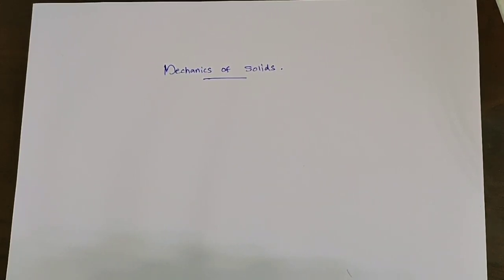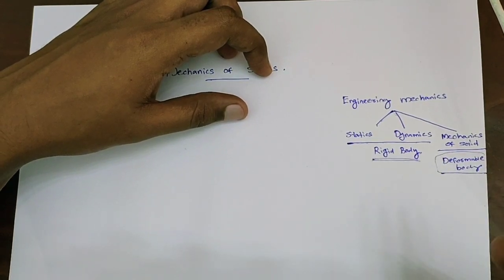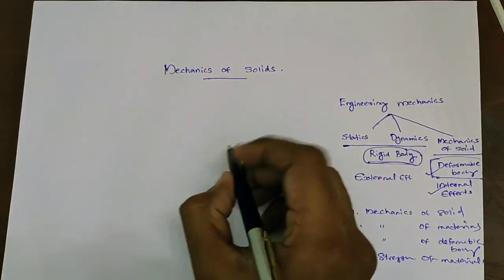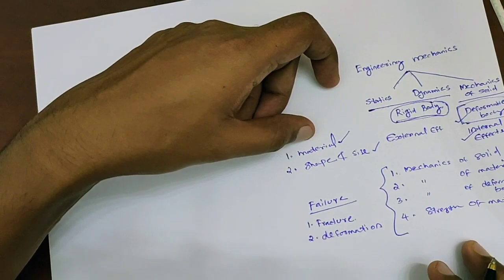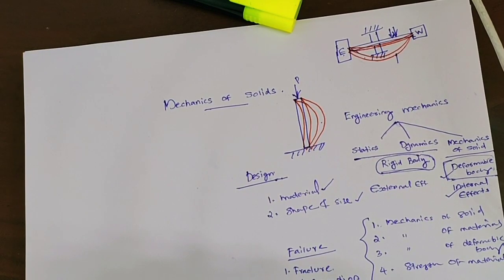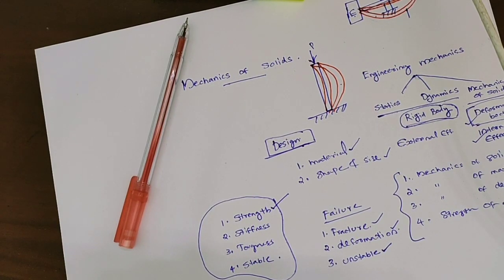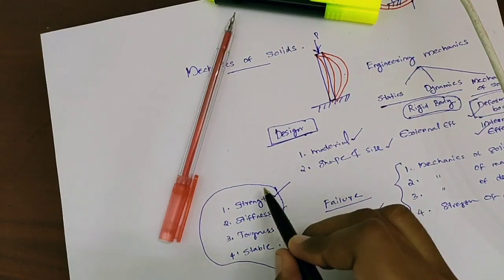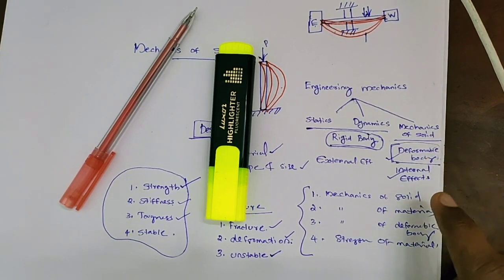Lecture 1 Mechanics of solids